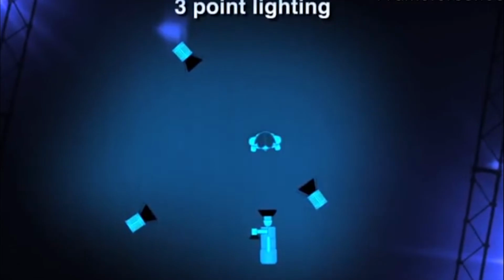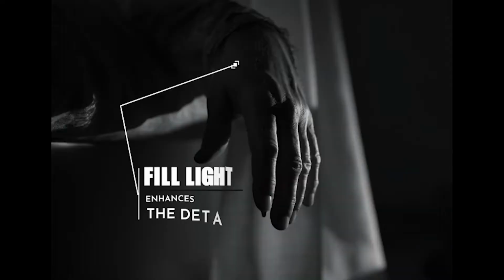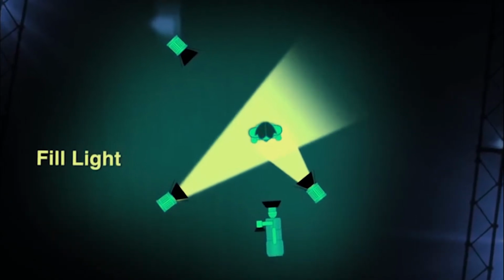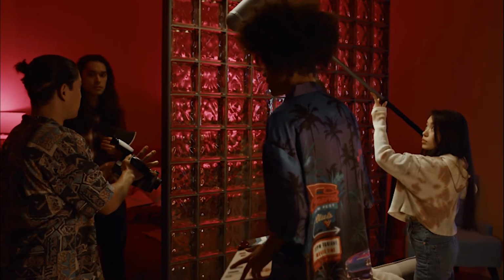This is how Film Makers Use Fill Lighting --- [ Fill lighting in films ] | Lecture no. 3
This is the third lecture for the cinematic lighting series, It's FILMMAKING LIGHTING BASICS for beginners.
In this video, I have talked about what is Fill Light in film. I have also given a fill light explanation, Its uses, and how cinematographers use fill lighting to achieve desired results. How cinematographers use lighting will definitely help you understand that it's very subjective.
I recommend you watch this complete series to learn the basics of movie lighting.
Music used in this video -